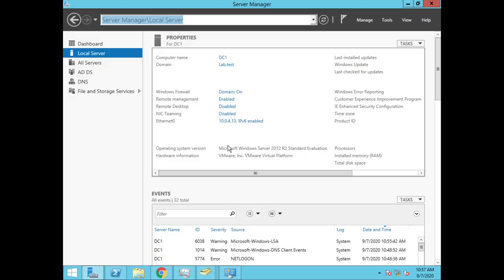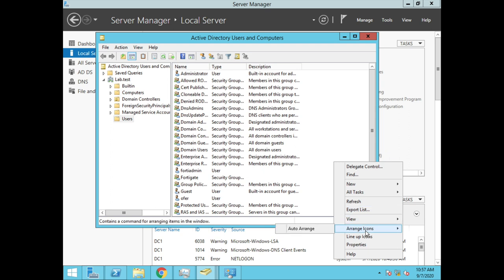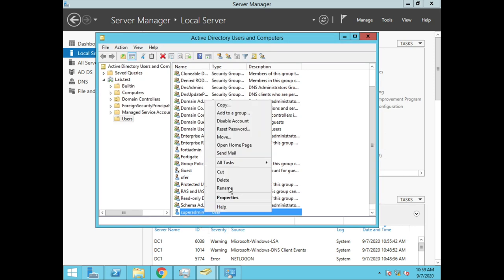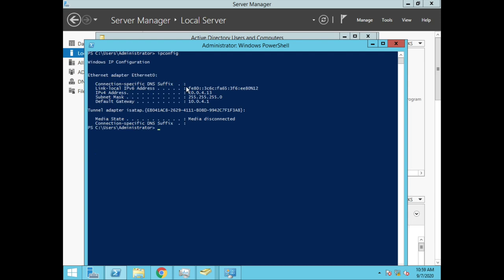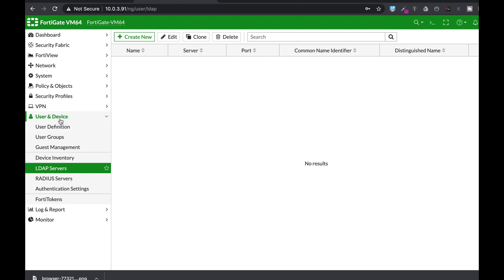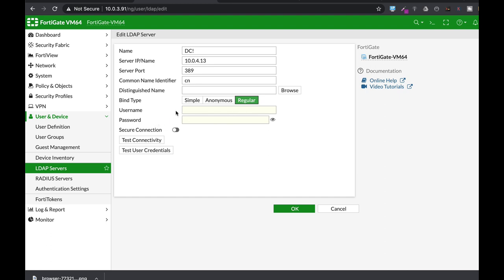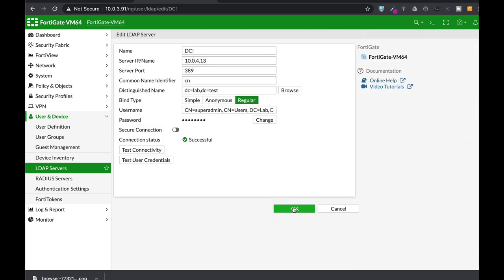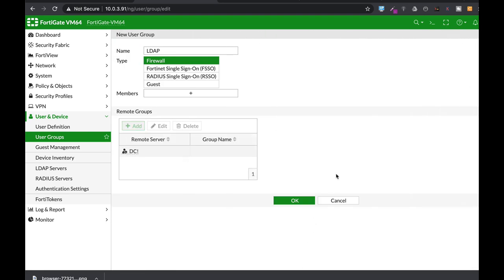LDAP tutorial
if you want to store users on a remote authentication server without keeping their credentials locally on your firewall, then LDAP is one of the best protocols to do so.
in this LDAP tutorial, you will learn how to set up the LDAP bind between your domain server and your FortiGate firewall in 4 minutes and create a new user that will be used to query the LDAP database

1. Windows internals part 1
2. Memory forensics
3. malware analysis
4. the art of invisibility
5. cryptography and network security
6. attacking network protocols
7. Machine learning and security

MY FortiGate FIREWALL

MY MACBOOK